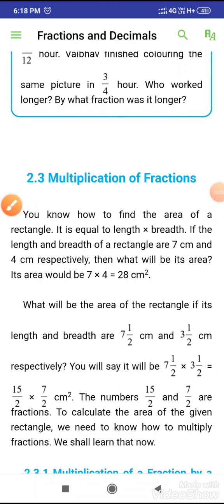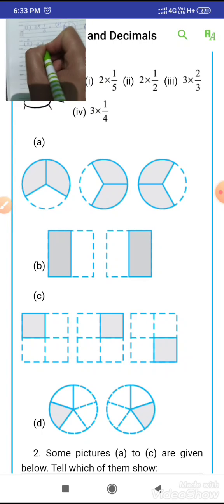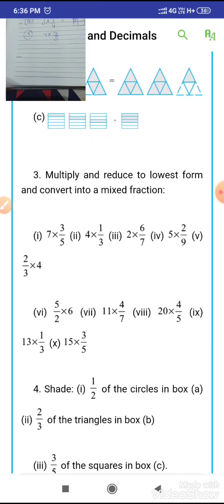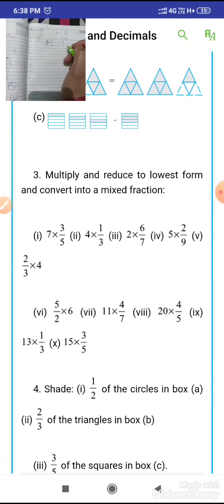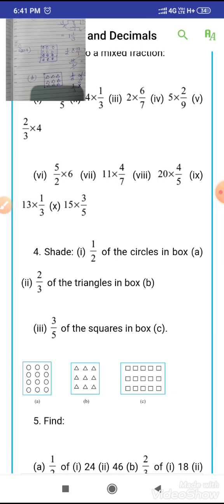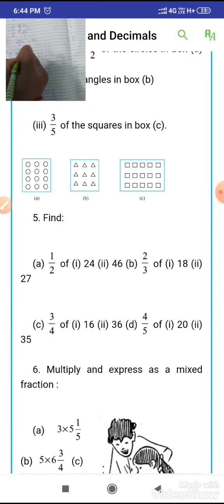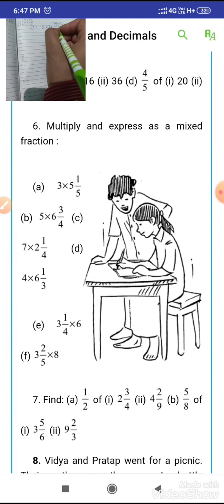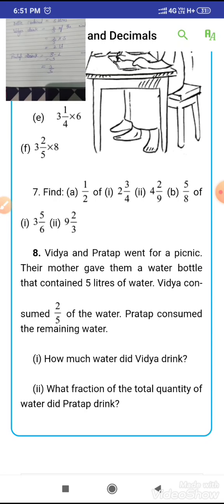Fraction and decimal class 7th( part 3)